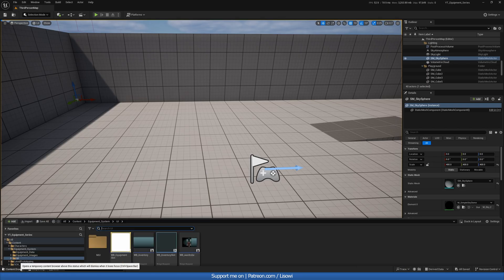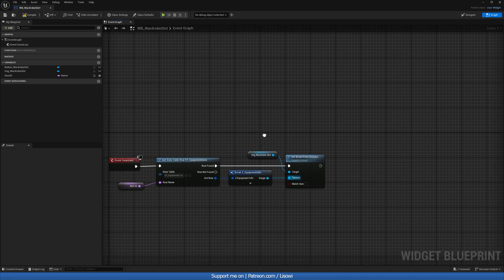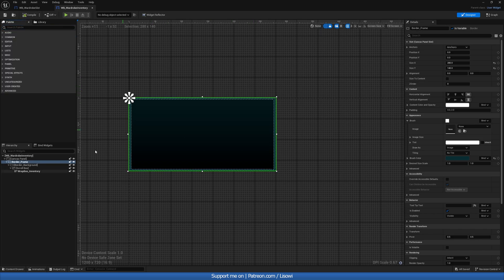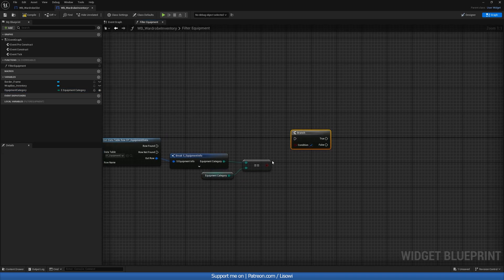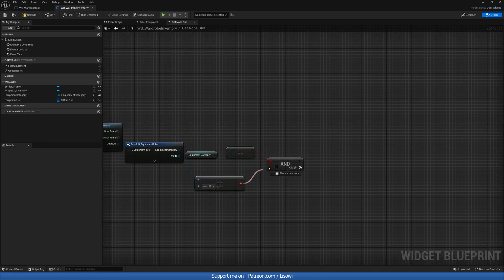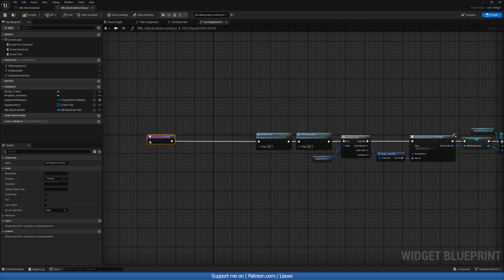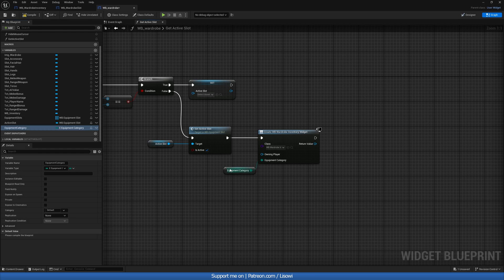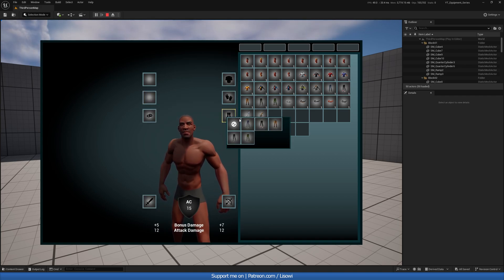Equipment System Tutorial Part 5 - Unreal Engine 5.4+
💬DESCRIPTION💬
In part 5, we are going to create the wardrobe inventory. This will filter the items that are meant to be in the designated equipment slot that we have clicked.

⌚TIMECODES⌚
0:00 - Intro
0:14 - Wardrobe Slot
2: 34 - Wardrobe Inventory